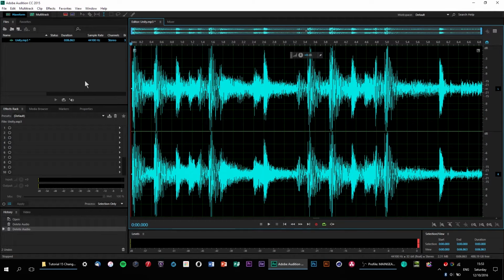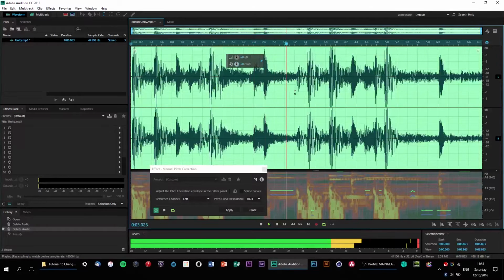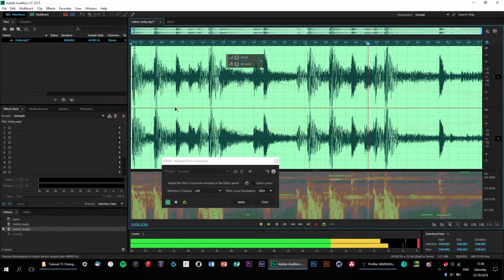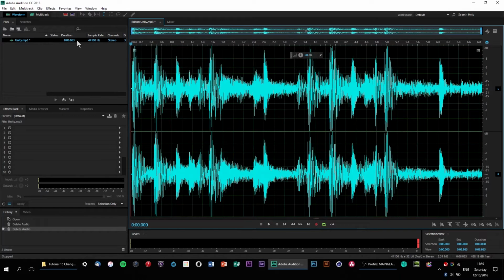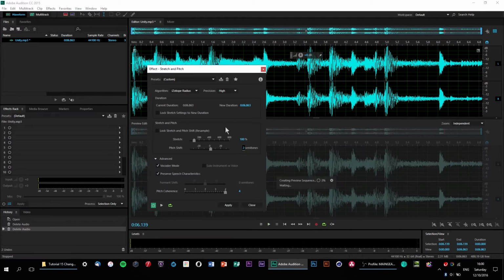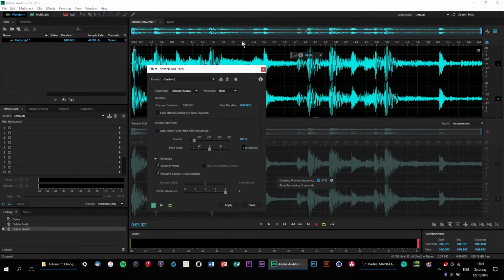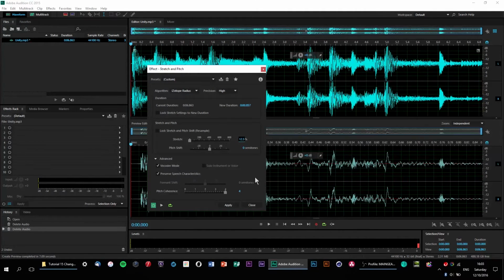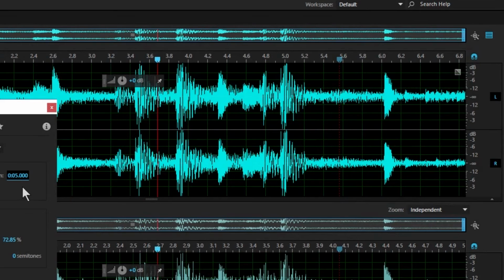Pitch Shifting Basics in Adobe Audition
STAY TILL THE END of the video to hear what my TRUE voice sounds like!

Oh, and happy new year. New year, new tutorial style – let me know what you think of it!